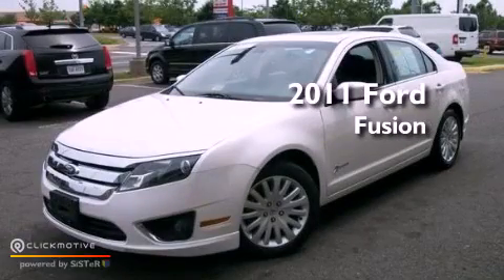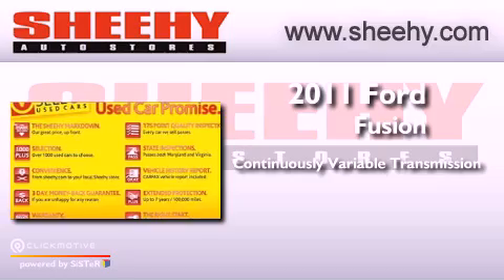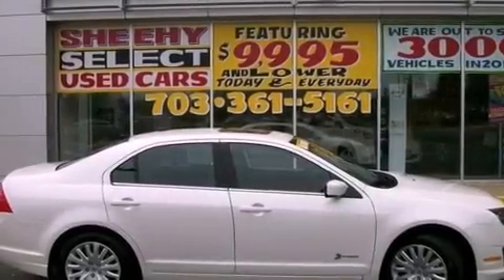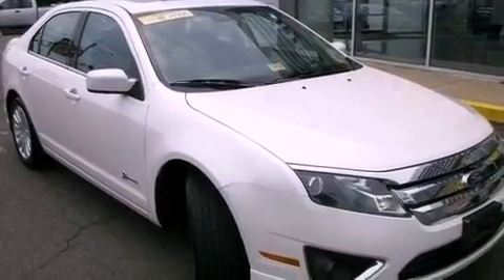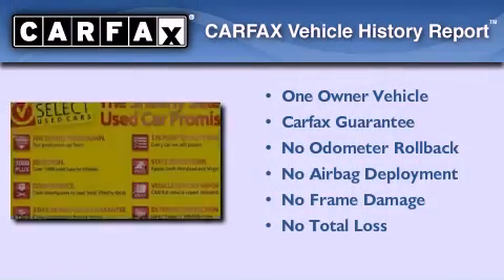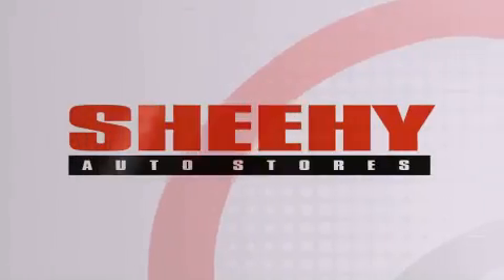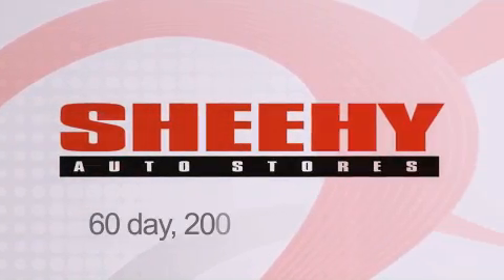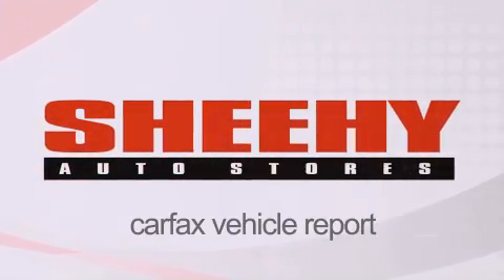2011 Ford Fusion Manassas VA 20110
Year : 2011
 Make : Ford
 Model : Fusion
 Engine : Gas/Electric I4 2.5L/152
 Trans . : Variable
 Exterior : White Platinum Metallic Tri-Coat
 Miles : 21,106
 Interior : Charcoal Black
 Stock : D732690B